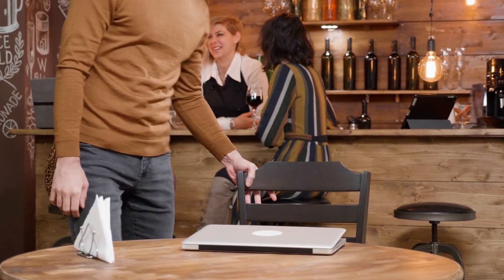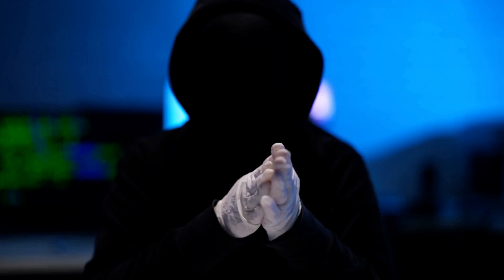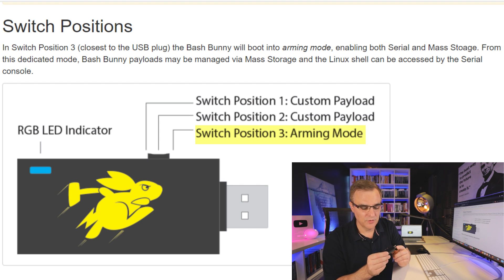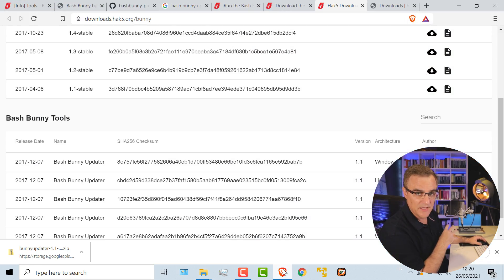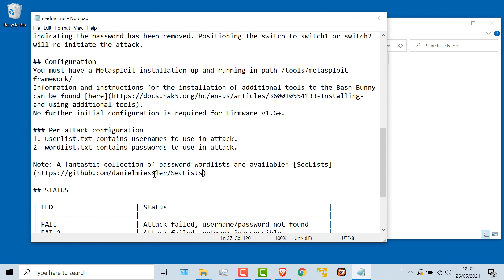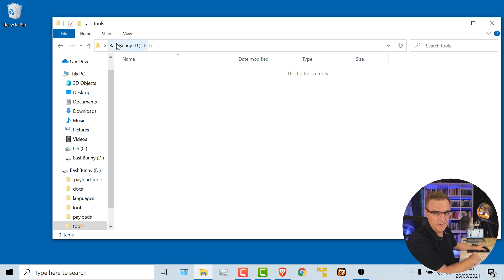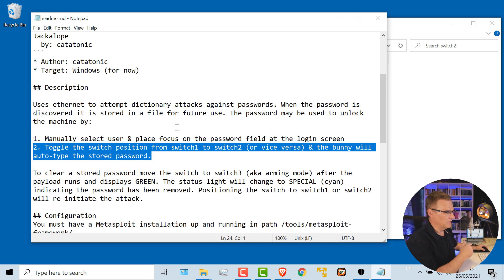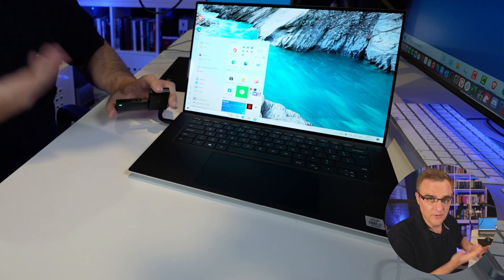Security Myths: Your locked laptop keeps you safe // hak5 Bash Bunny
So you think locking your laptop will keep you safe? Well, think again.

Need help?

Menu:
0:00 ▶️ Demo of auto login
0:36 ▶️ Password
0:59 ▶️ Grab credentials
2:08 ▶️ What are we doing?
2:32 ▶️ What did we manage to capture
3:18 ▶️ Quickcreds
4:16 ▶️ Rubber Ducky vs Bash Bunny
4:40 ▶️ Switch positions
5:30 ▶️ Firmware Updater
8:02 ▶️ Payload Library
8:40 ▶️ Payload 1 explained
9:57▶️ Download and install tools
11:53 ▶️ Payload directories
13:45 ▶️ Payload process from beginning to end
15:33 ▶️ Demo of payloads

Code: DAVF15P

security myths
myths
laptop security
myth busting
cybersecurity
bash bunny
hak5
bash bunny hak5
windows 10
passwords
david bombal
oscp
hack5
darren kitchen
bash bunny usb